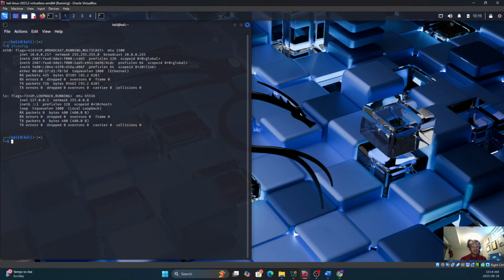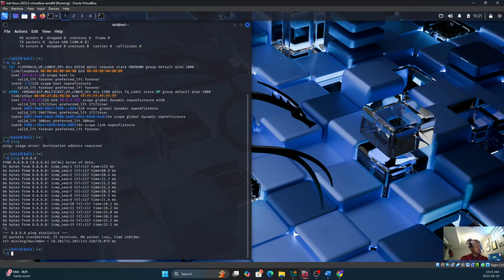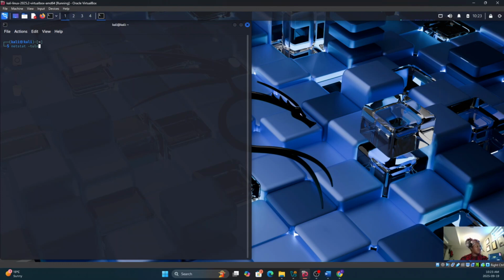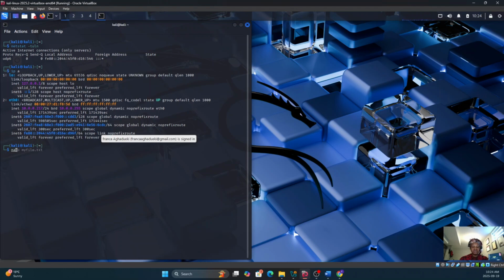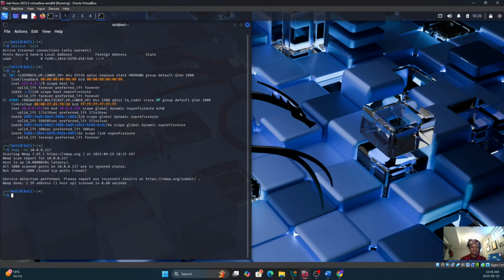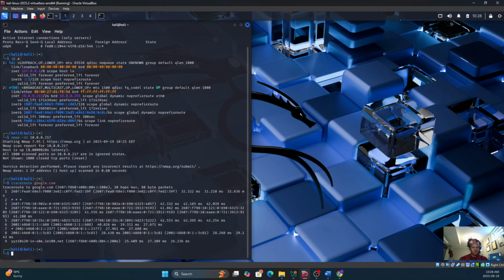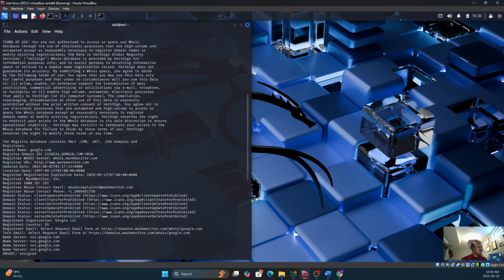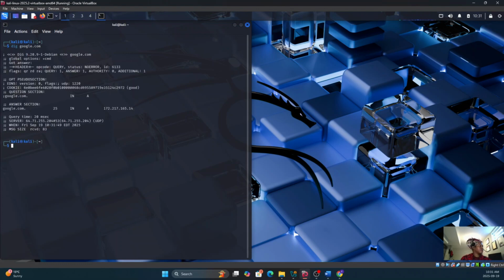Basic Networking Commands Every Hacker & SysAdmin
Are you a hacker, sysadmin, cybersecurity student, or IT enthusiast looking to level up your networking game? You’re in the right place!

On this channel, we break down essential networking commands every hacker and system administrator should master — from the basics like ping, traceroute, and netstat, to advanced tools like nmap, tcpdump, wireshark, and beyond.

💻 What You’ll Learn:
✅ Real-world command-line demos
✅ Ethical hacking & penetration testing tips
✅ SysAdmin automation tricks
✅ Network troubleshooting & monitoring
✅ Linux & Windows command utilities
✅ Deep dives into how networking tools work

Whether you're defending your systems or testing their limits, this channel will give you the command-line confidence you need.